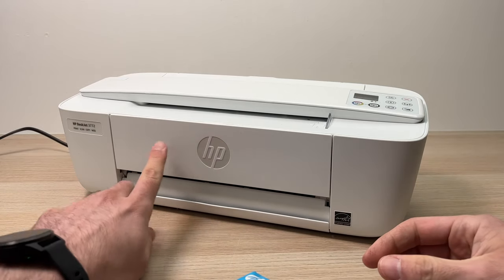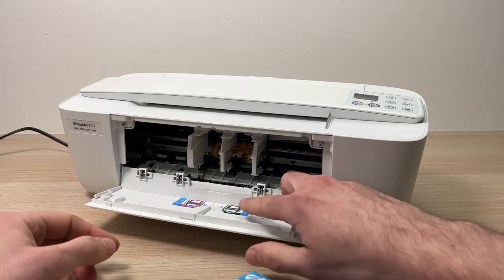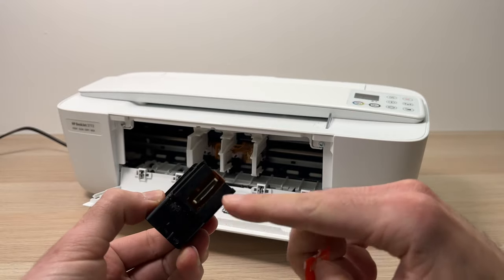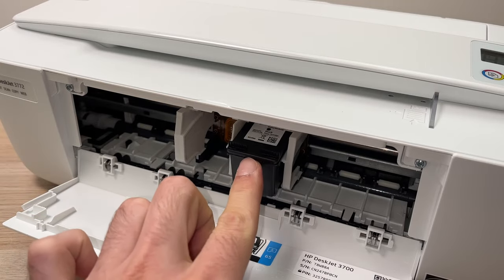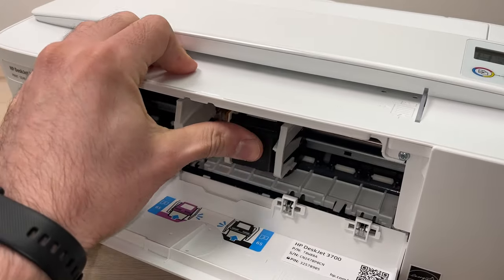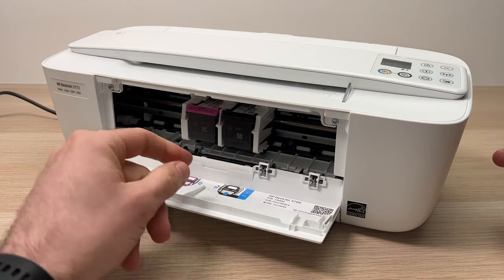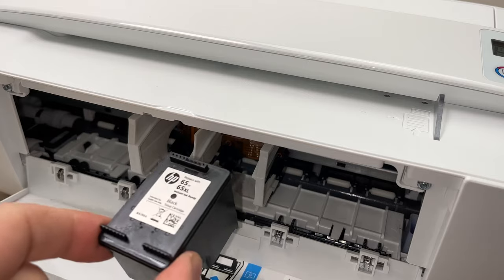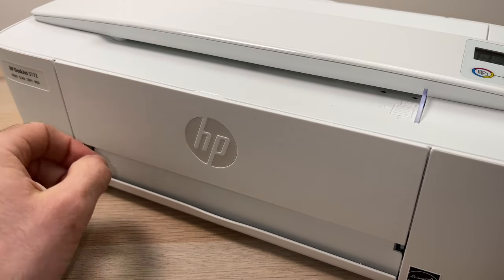HP Deskjet 3700 Series (3772): How to Install Ink Cartridges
This is a step by step tutorial showing you how to install and replace ink cartridges on a HP Deskjet 3700 Series.. in my case the Deskjet 3772.

Amazon Links↓↓
HP 65 Black/Tri-color Ink Cartridges